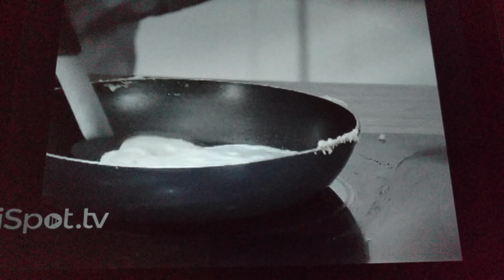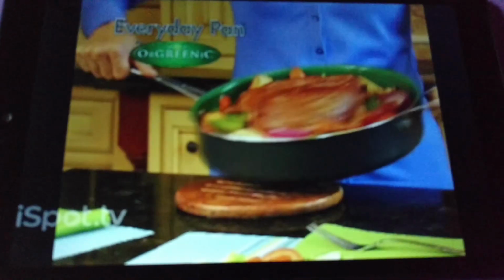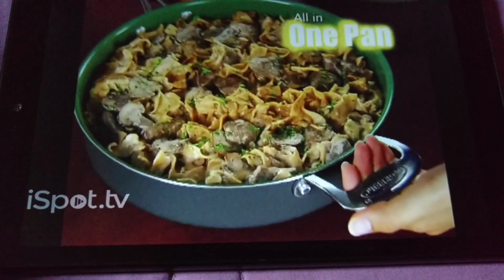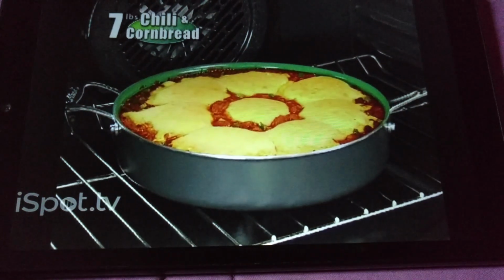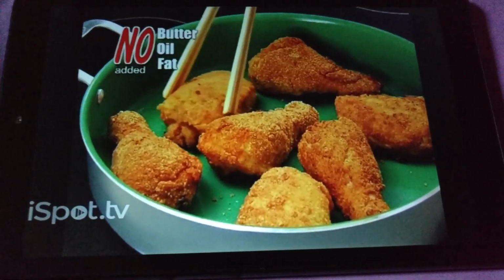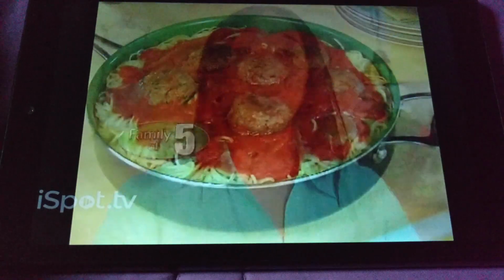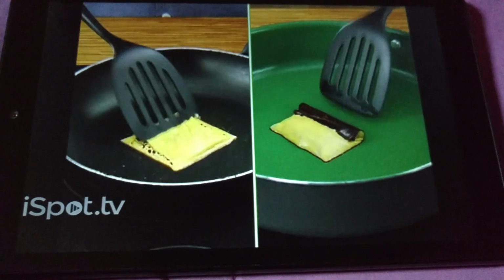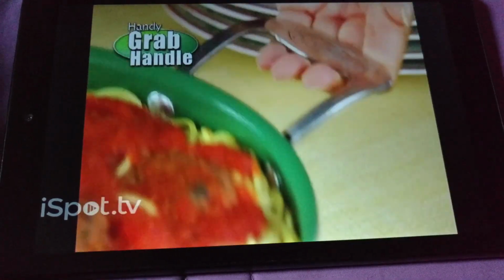Everyday Pan Commercial (2013) A Orgreenic Commercial 🍳🥘